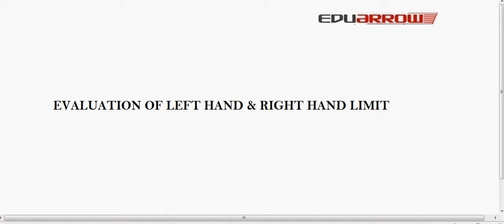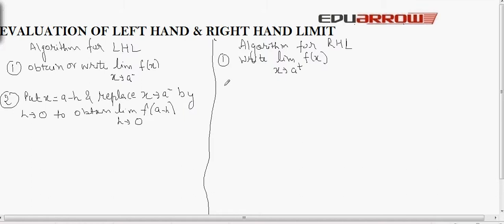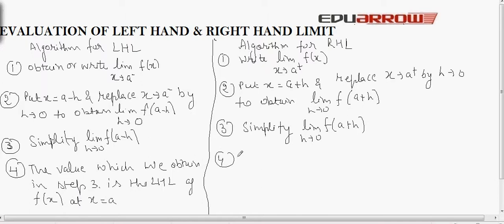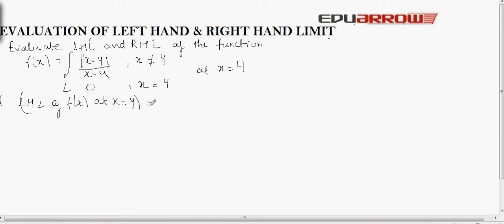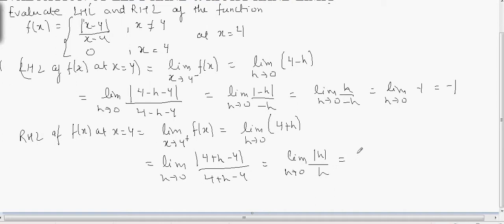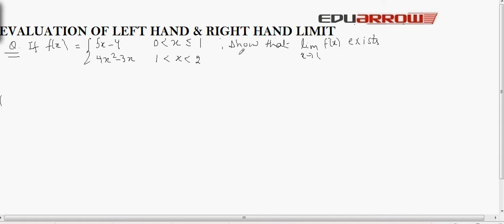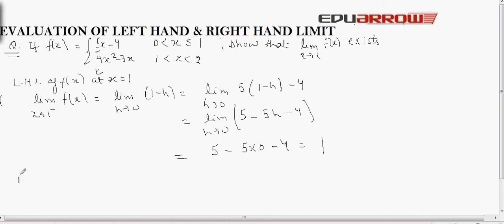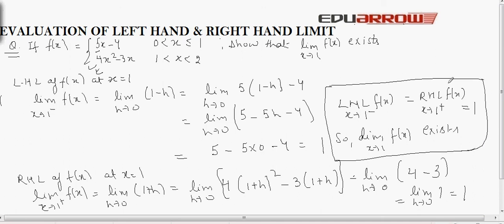Direct substitution method of evaluating algebra limits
Check Eduarrow.com for more tutorials. In this tutorial we will discuss Algebra of limits Direct substitution method of evaluating algebra limits Factorization method of evaluating algebra limits